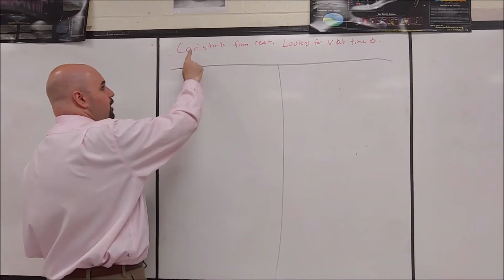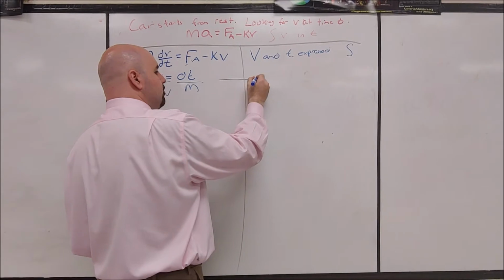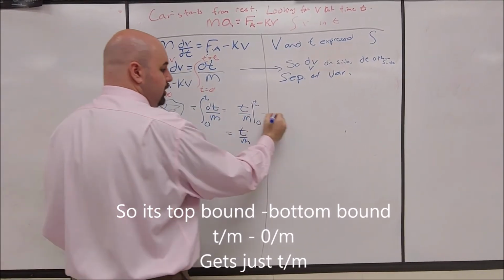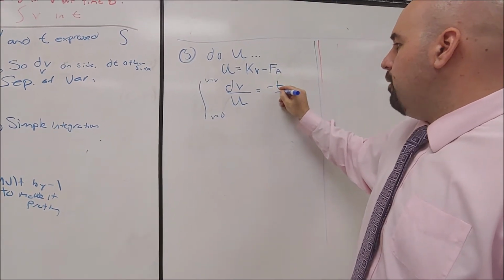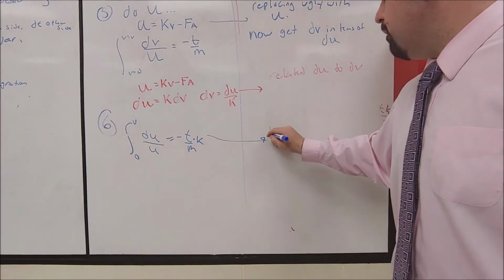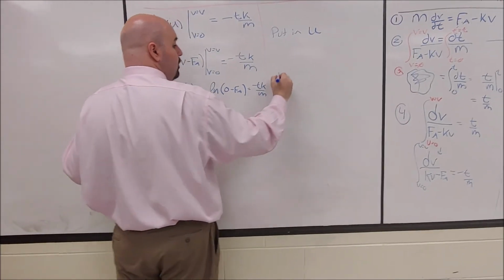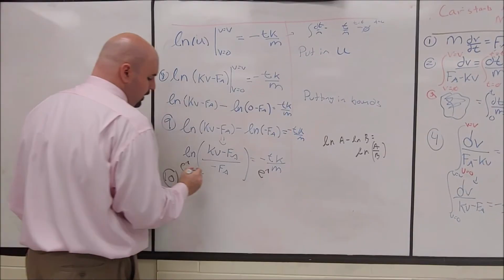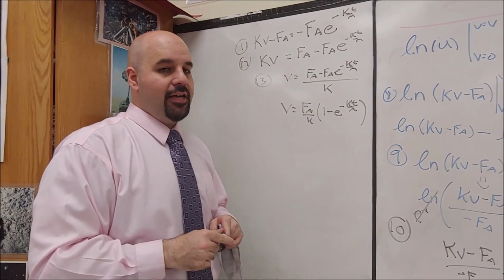How to do Air resistance, U substitution, and Diff Eq for AP Calc BC